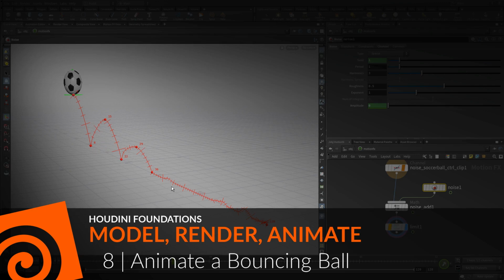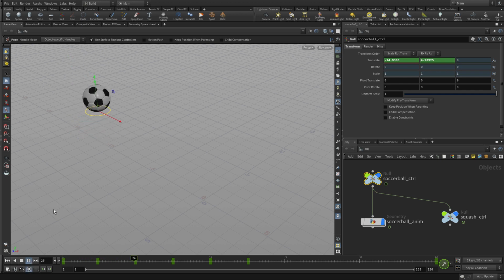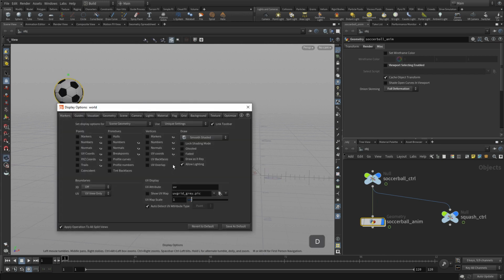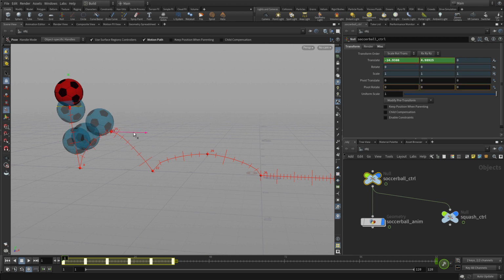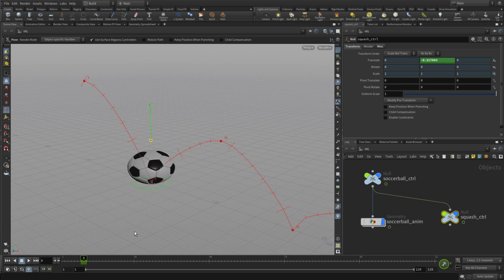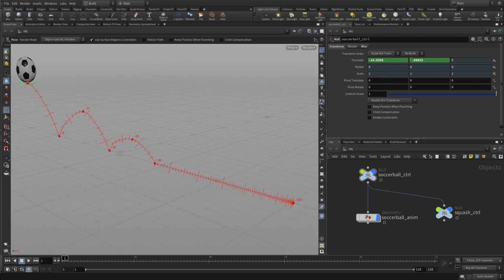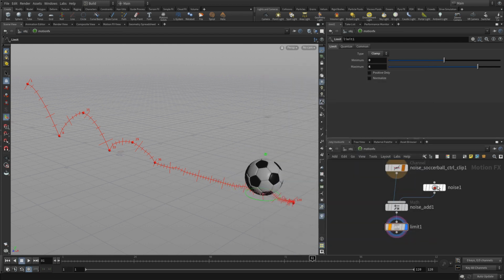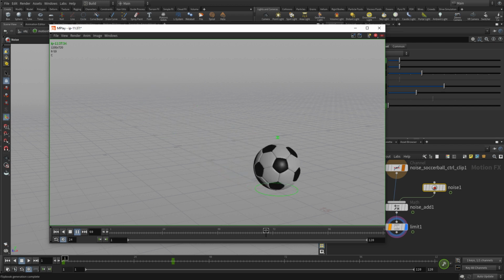Houdini Foundations | Model Render Animate 8 | Animate a Bouncing Ball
You can now take the soccer ball rig and use it to animate the ball bouncing. You will learn how to set keyframes, adjust animation curves and work with time-space handles in the viewport. The bouncing ball is a classic animation exercise that offers a great opportunity to learning the basics of animating in Houdini.